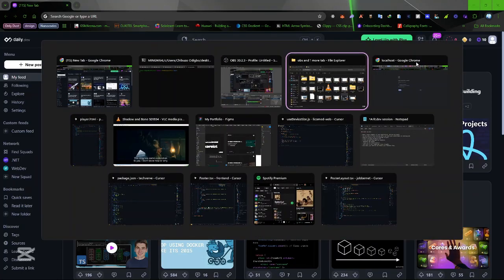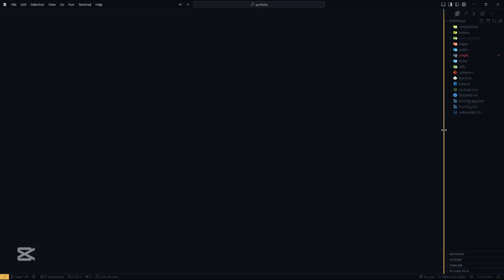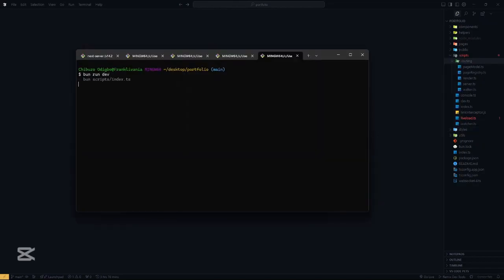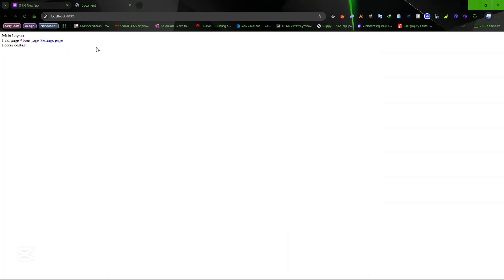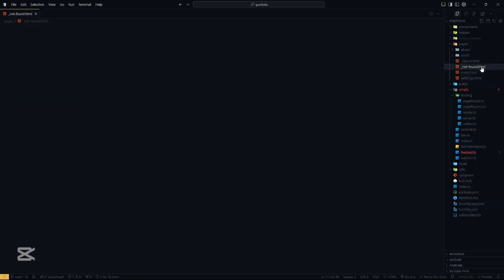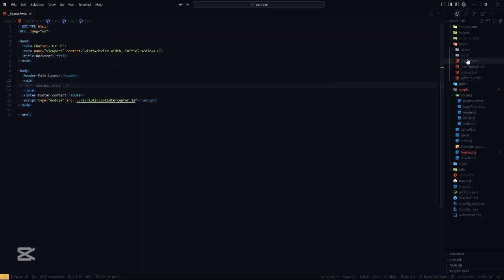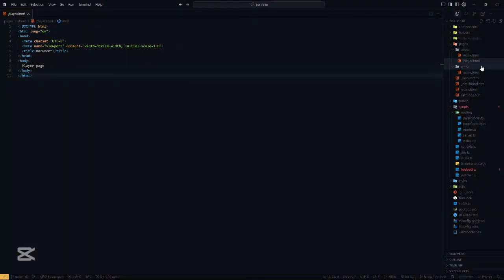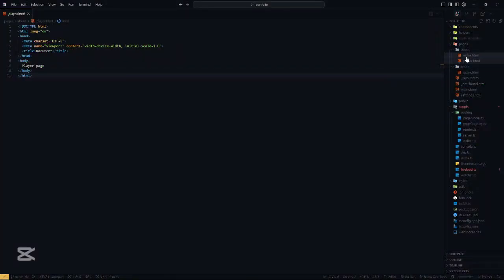Portfolio turned framework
Wanted to build my portfolio using the basics, html, css, typescript. But then, I started to design a routing pattern, which has changed it all!